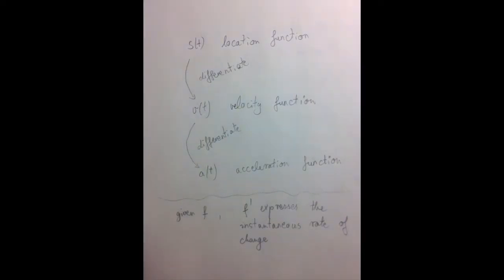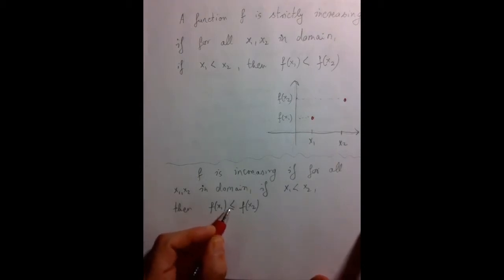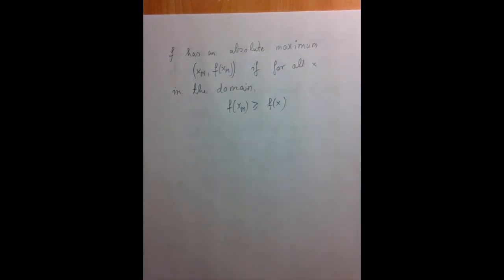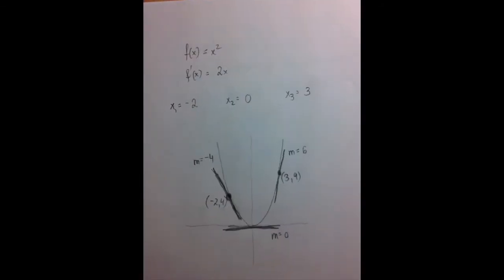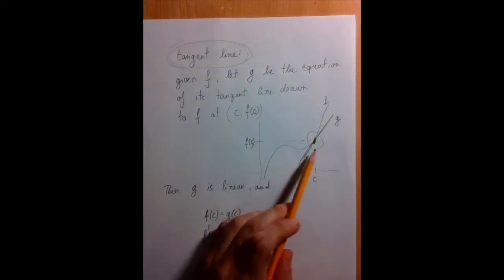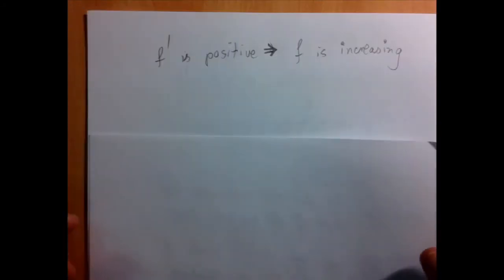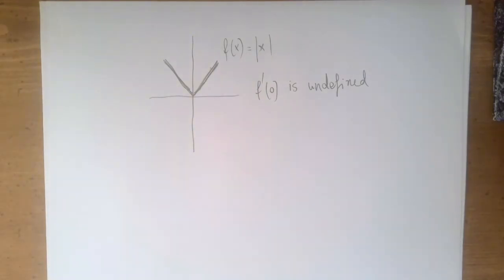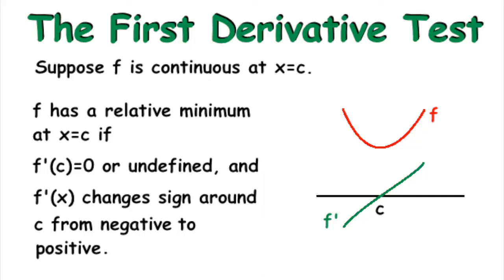The First Derivative Test